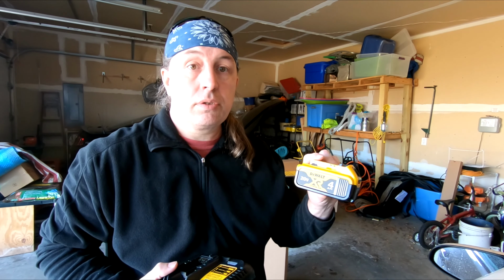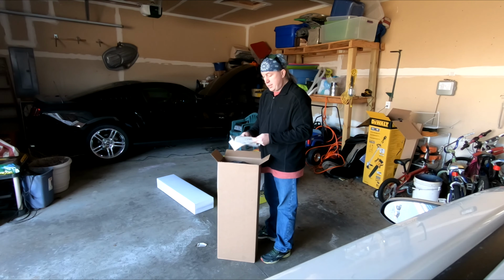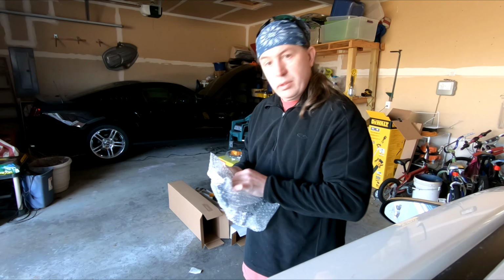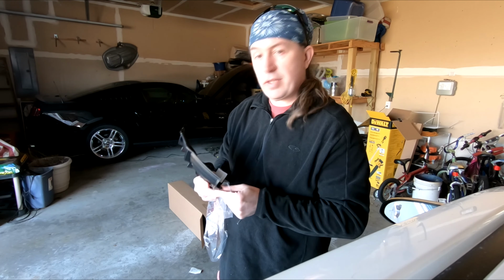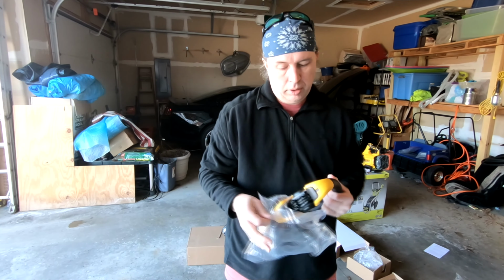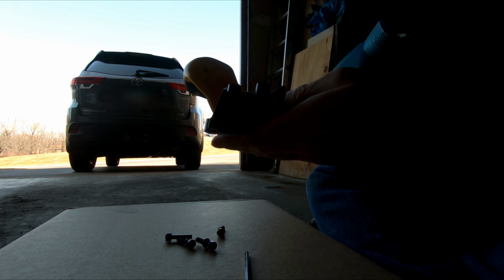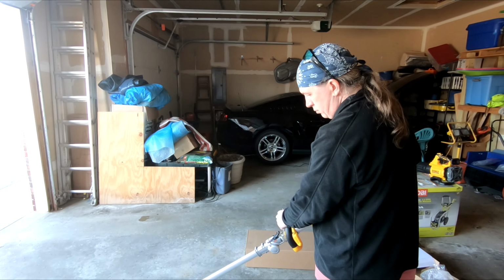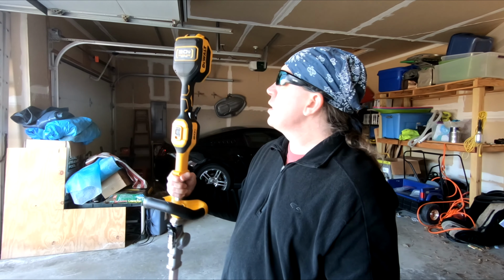Dewalt weed eater 20v and leaf blower unbox and review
I picked up a new @dewalttv 20v weed trimmer and leaf blower combo. This is to replace the gas powered weed trimmer I had that wouldn't start up this year.

📪MAIL: PLEASE SEND ANY MAIL HERE:
Ricky Ventures
United States